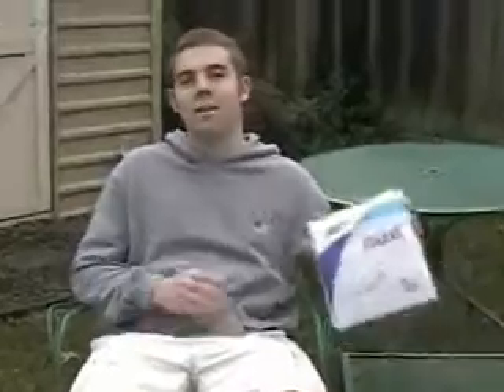Commercial 4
Equaline Product